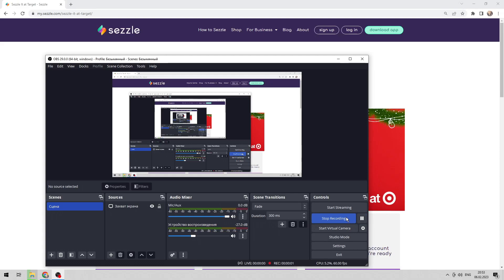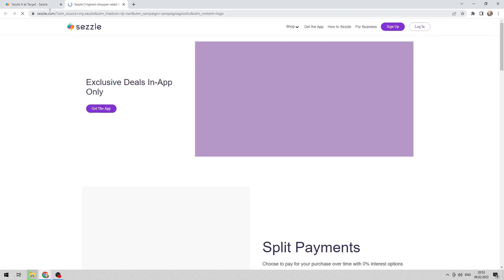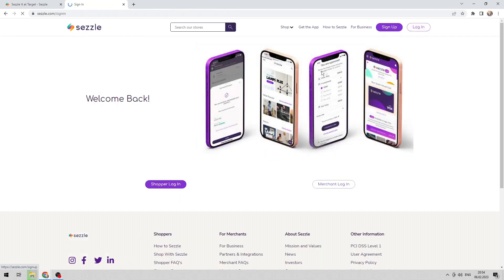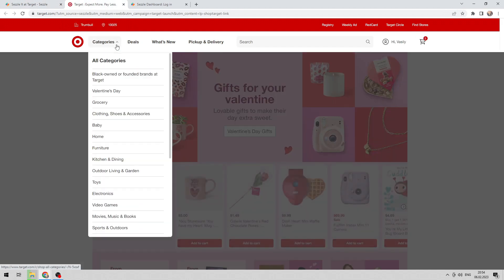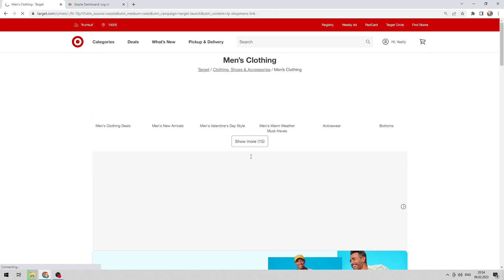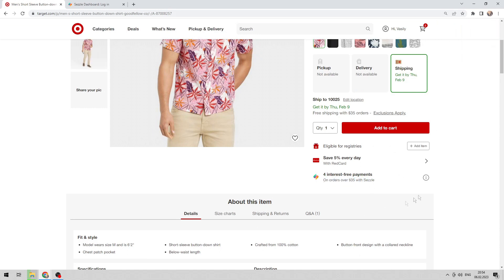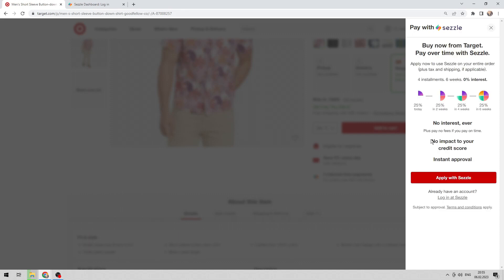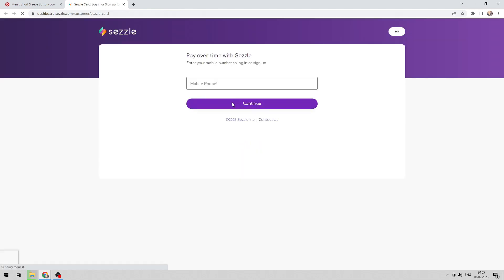How To Use Sezzle At Target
How To Use Sezzle At Target 2023